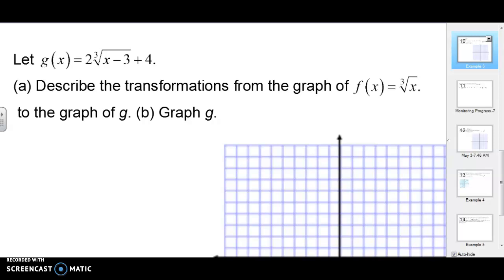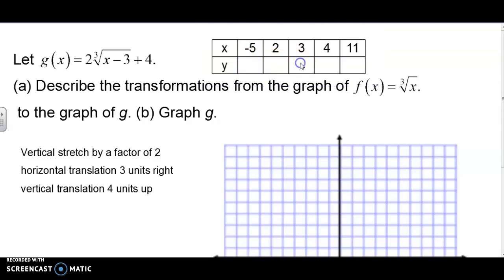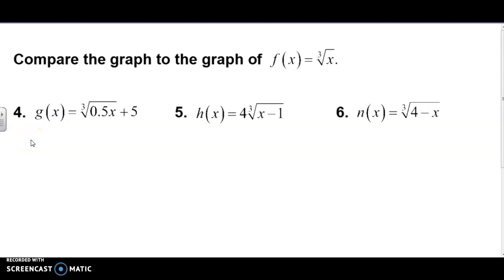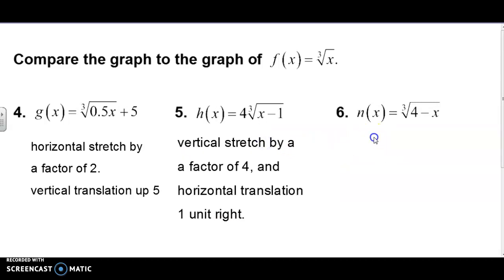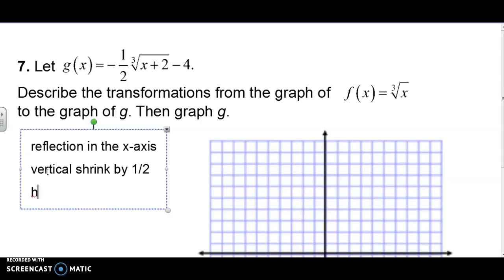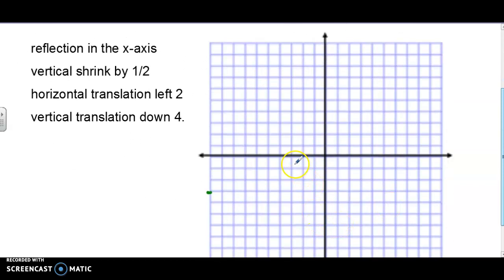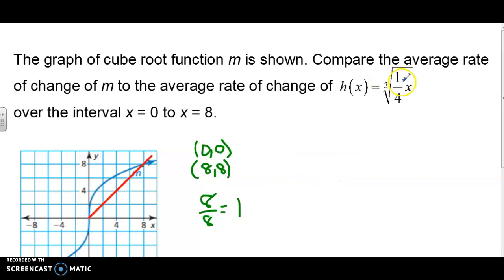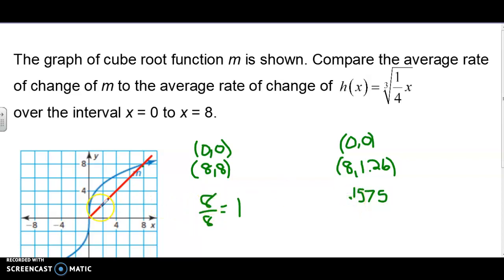10.2 Part 2